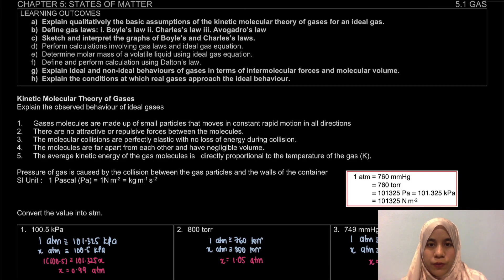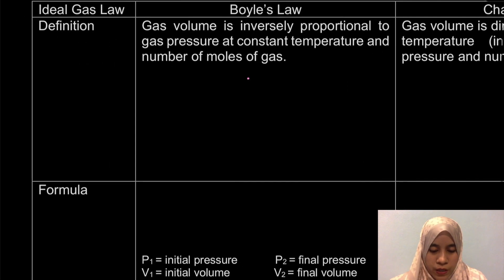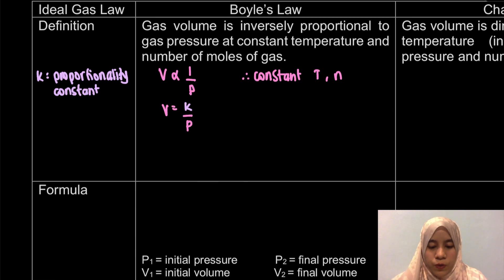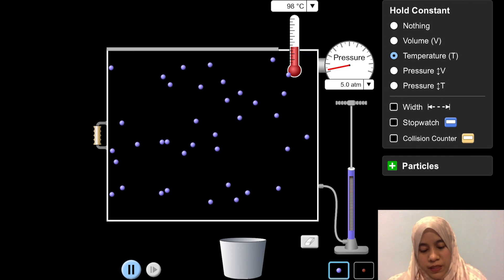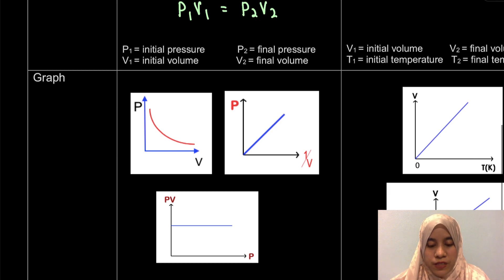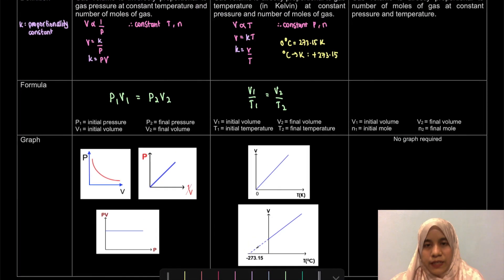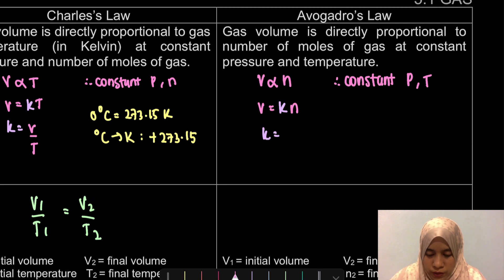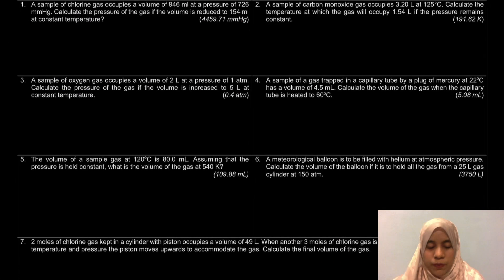5.1 Gas - Boyle’s, Charles’ & Avogadro’s Law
Learning Outcome
5.1b) Define gas law: i. Boyle’s law ii. Charles’ law iii. Avogadro’s law
5.1c) Sketch and interpret the graphs of Boyle’s and Charles’ law
5.1d) Perform calculation involving gas law

Page 2&3

0:00 Introduction
0:54 Boyle’s law
6:28 Charles’ law
11:13 Avogadro’s law
12:35 Example 1
15:44 Example 2